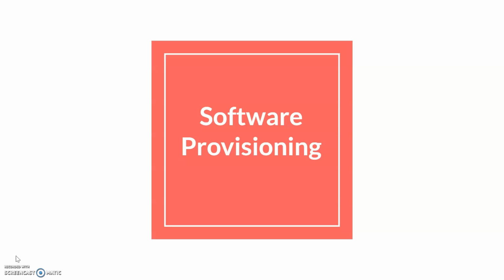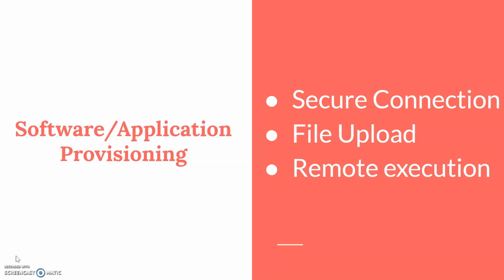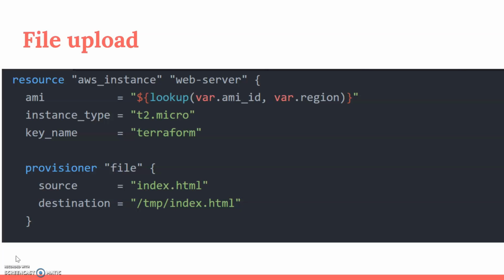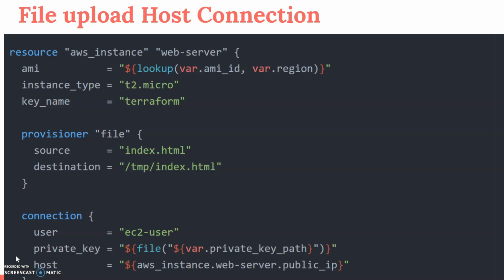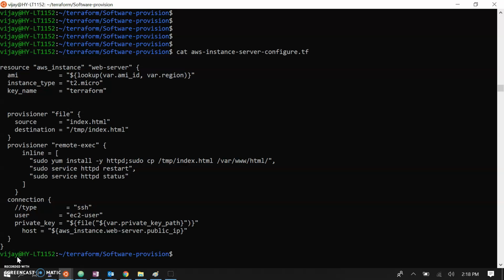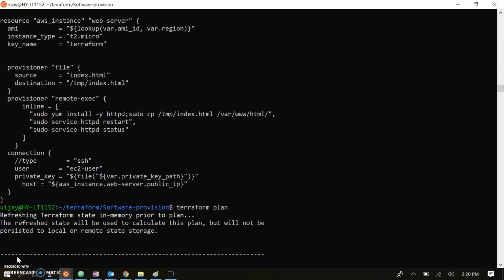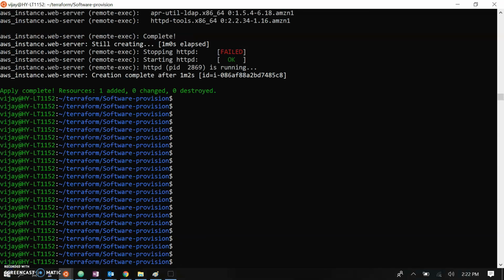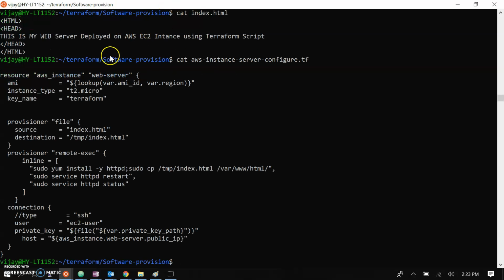Terraform software provisioning | Terraform Tutorial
Provisioners are used for executing scripts or shell commands on a local or remote machine as part of resource creation/deletion. They are similar to “EC2 instance user data” scripts that only run once on the creation and if it fails terraform marks it tainted.